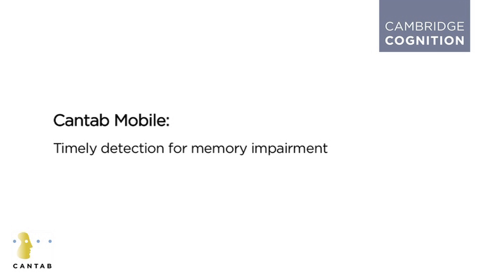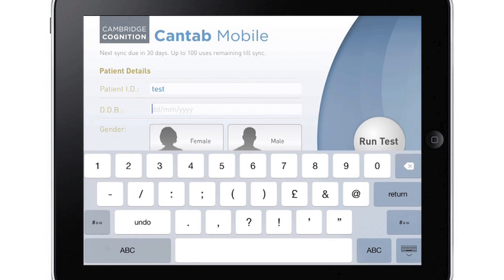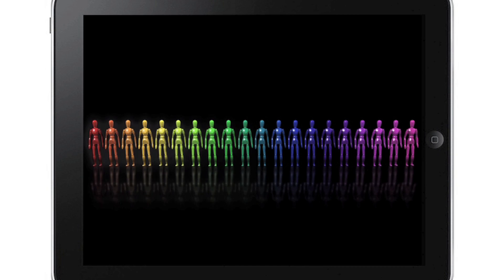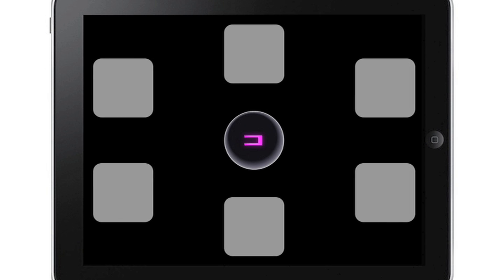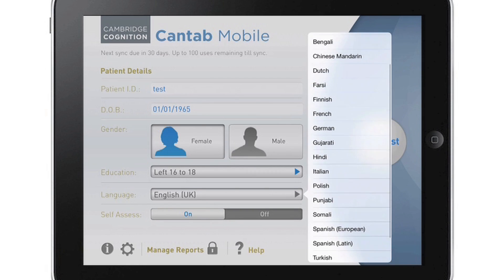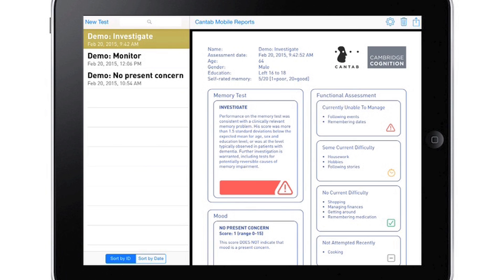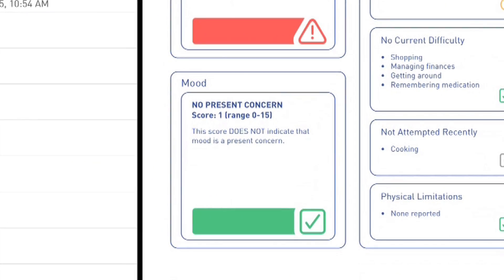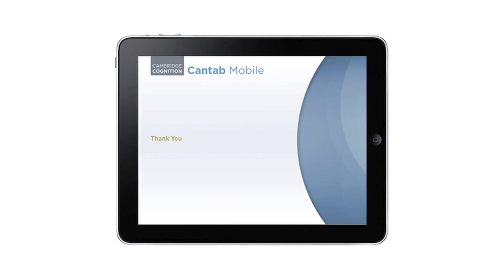CANTAB Mobile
CANTAB Mobile is a short, sensitive memory assessment to detect the earliest signs of memory impairment, which could be indicative of Alzheimer’s disease.